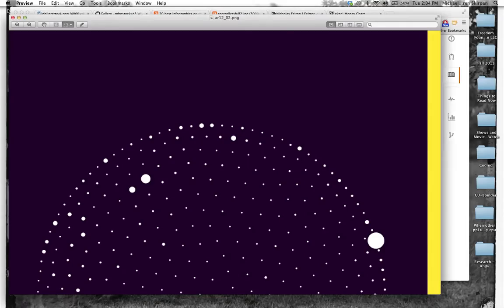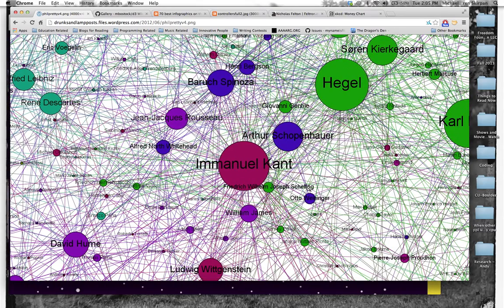Reflection Video 1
After first week of our big data class, here is a short presentation on different vizualizations and how complex they can be.